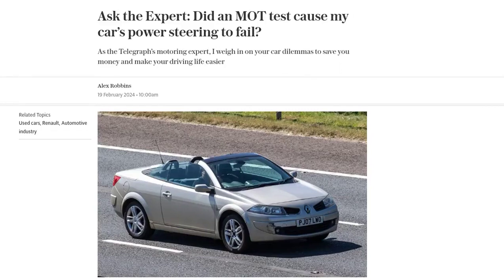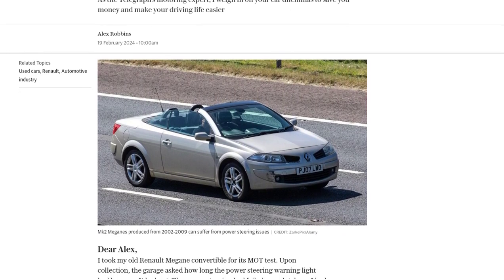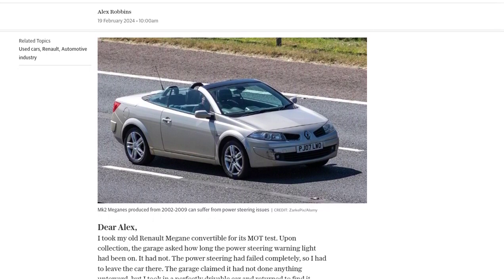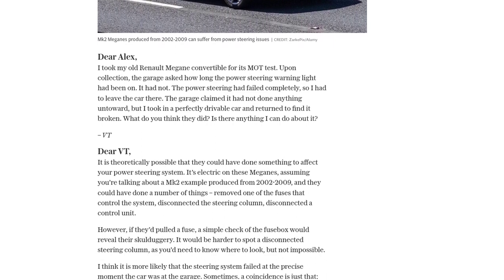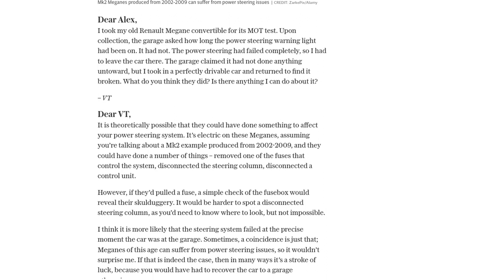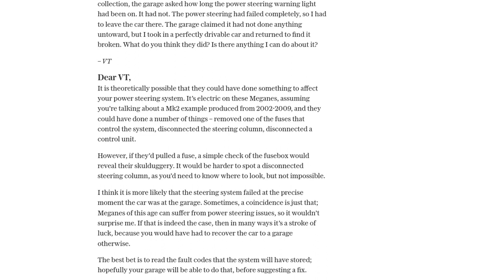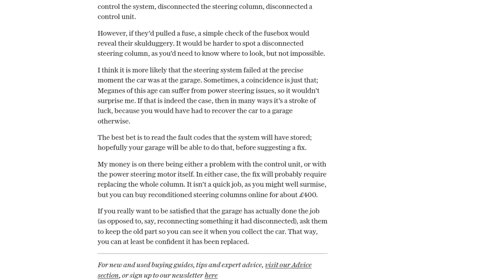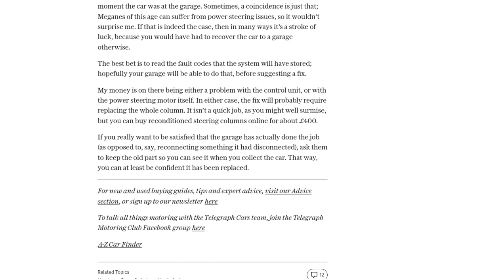Ask the Expert: Did an MOT test cause my car’s power steering to fail?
A car owner took their Renault Megane convertible for an MOT test and upon collection, the garage informed them that the power steering had failed completely. The owner suspects that the garage did something to cause the failure. However, the expert suggests that it is more likely that the power steering system failed coincidentally at the garage. The expert explains that Meganes of this age can suffer from power steering issues, so it wouldn't be surprising. They recommend reading the fault codes stored in the system to determine the problem and suggest that it could be a problem with the control unit or the power steering motor, requiring the replacement of the whole column. The expert advises the owner to ask the garage to keep the old part so they can see it when they collect the car to ensure that it has been replaced. Some commenters share similar experiences of cars coming out of the garage with new problems, but the general consensus is that these incidents are likely coincidental or due to the age and condition of the car. In France, MOT centers are independent of garages and cannot undertake repair work, eliminating the incentive for them to create problems for repair profit.